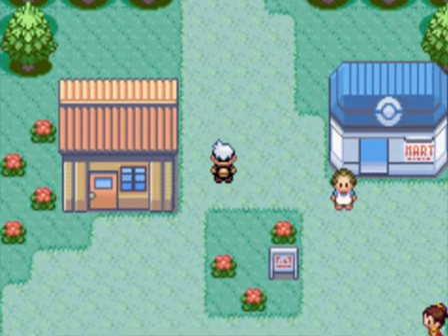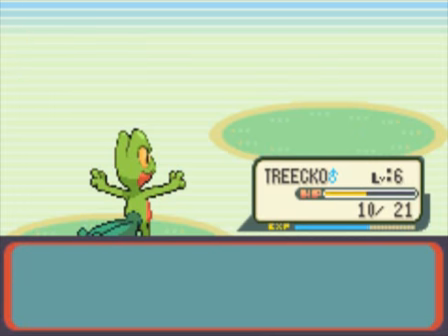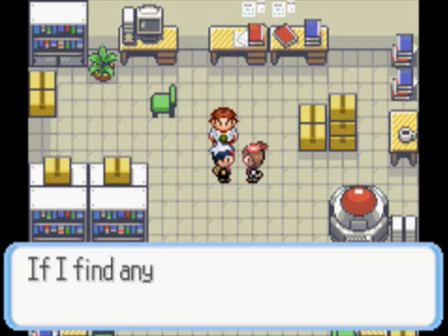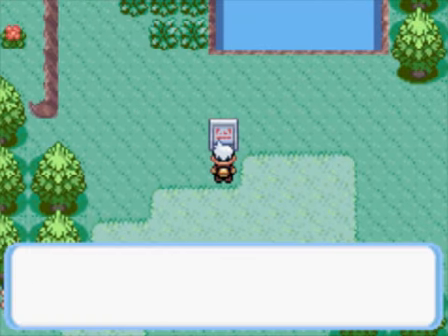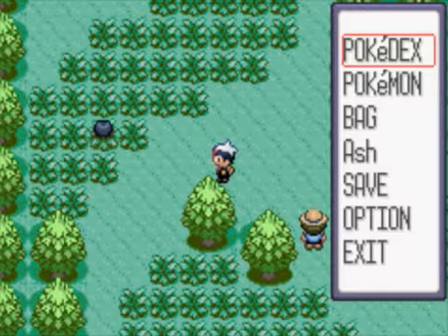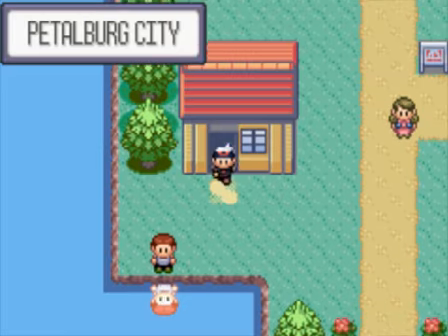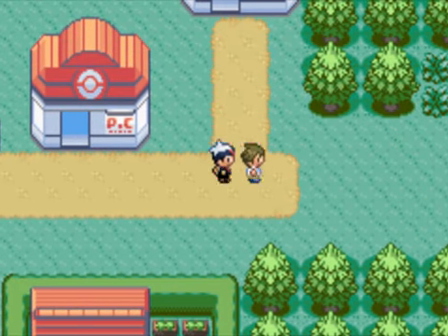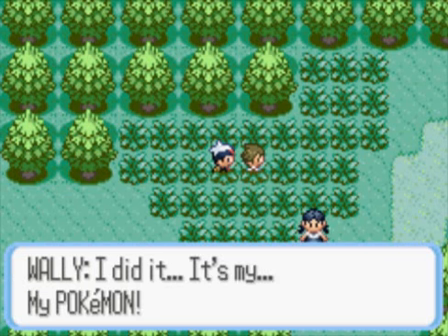Pokemon Ruby/Sapphire Walkthrough Part 2 - Our First Official Town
Yay i met my dad!